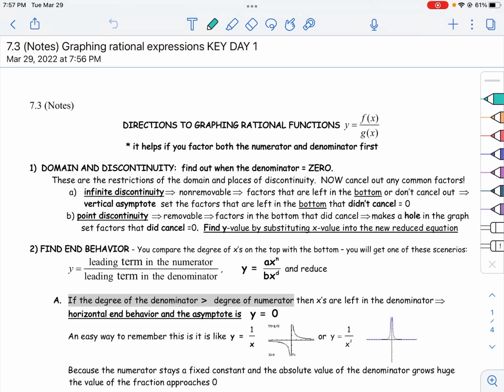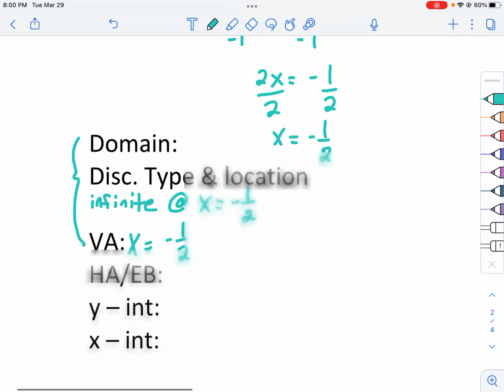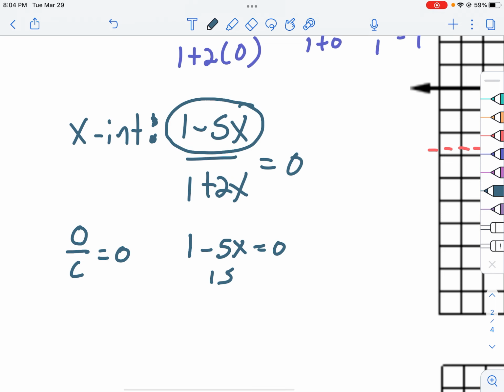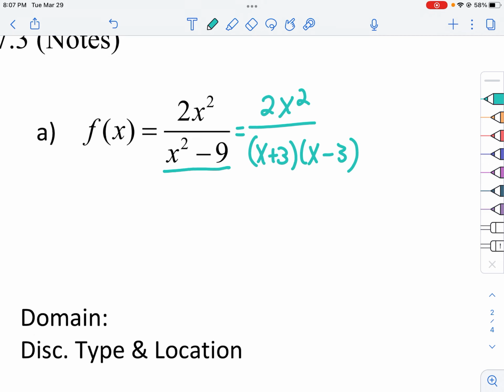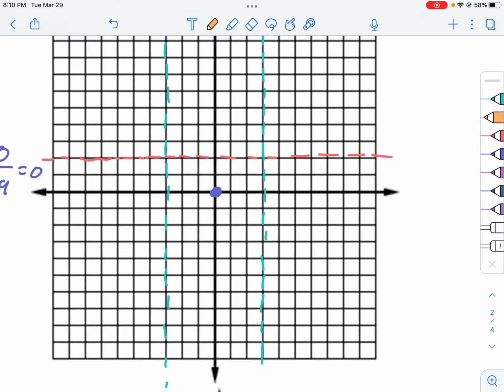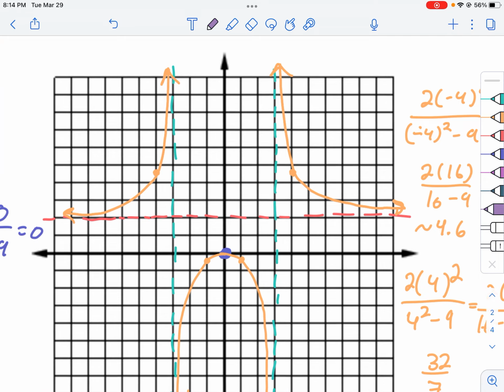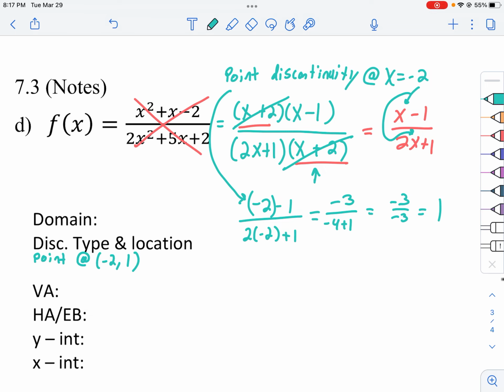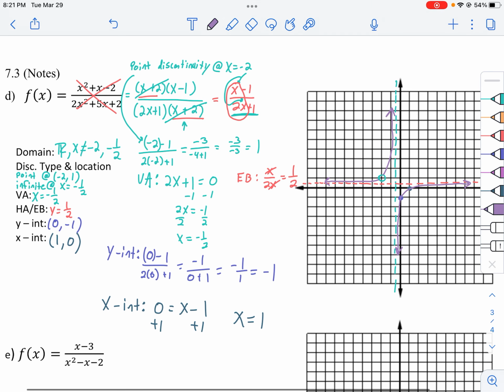7.3 (Notes Day 1) Graphing Rational Functions